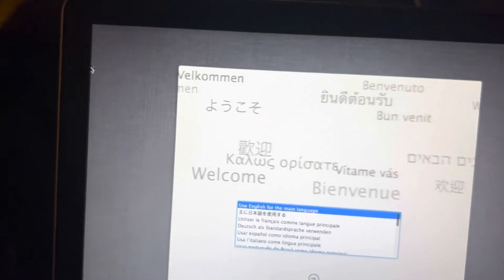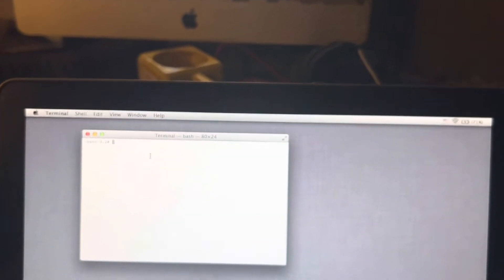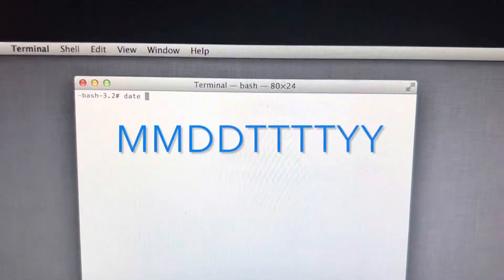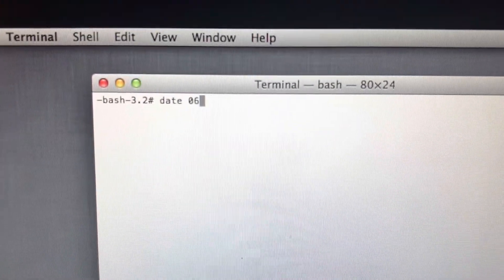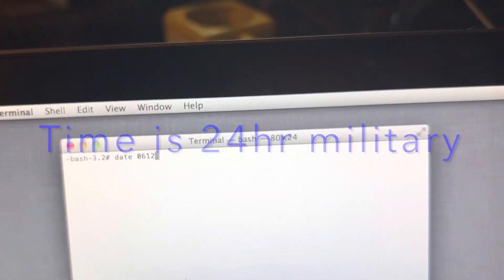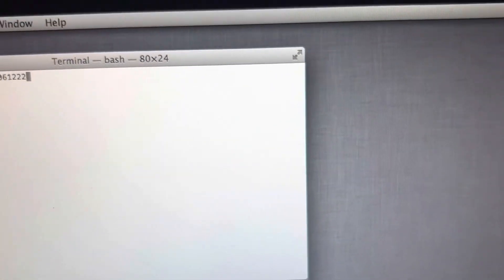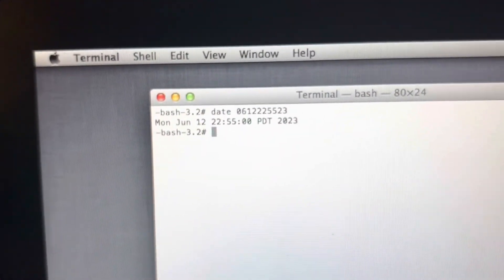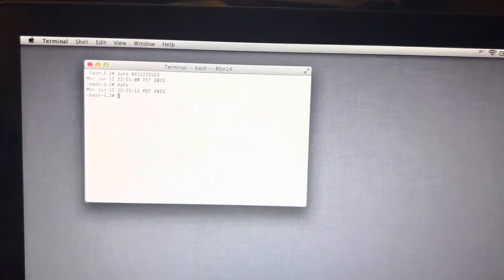How to change date and time using terminal on MacBook Pro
Date MMDDTTTTYY

Use your military time for the 4 digits
 Have fun bros